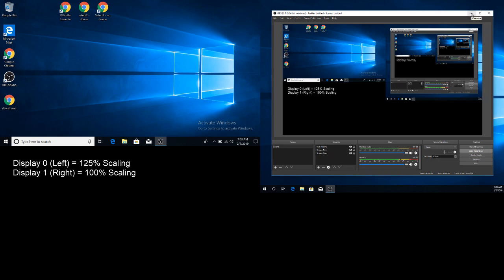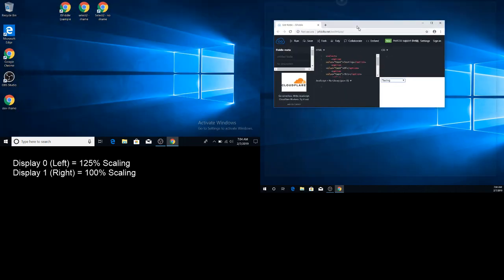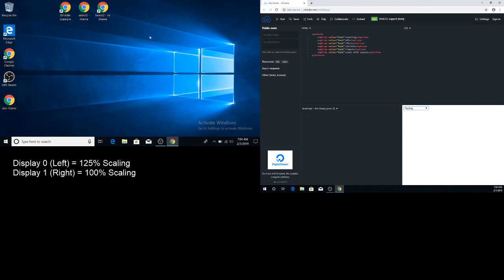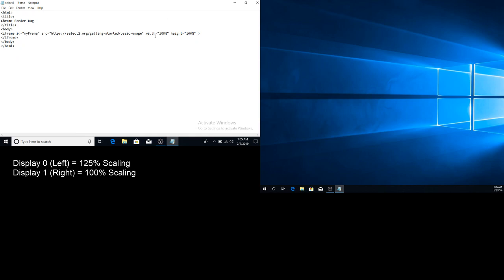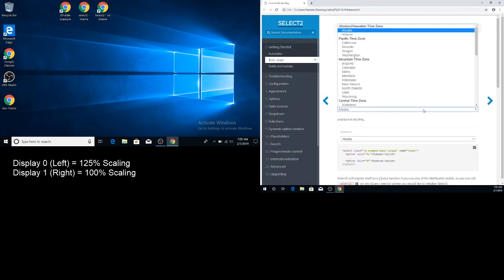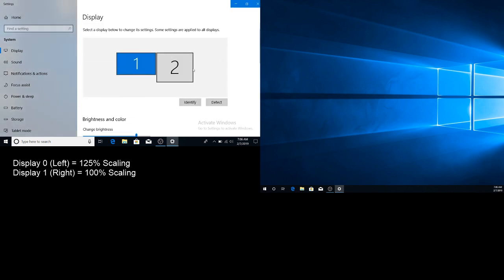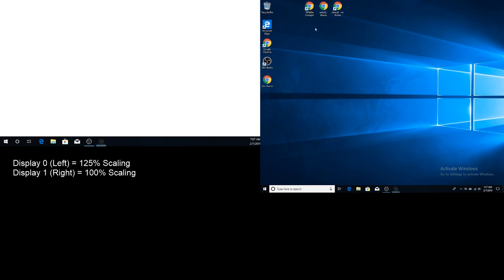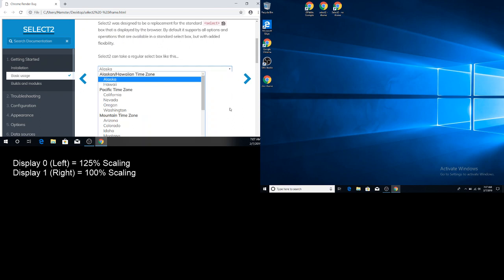Chrome Display Bug - Select Option not properly Rendering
When the Main Display Scaling Factor is not the same as Secondary display, Select options inside iframes are not rendered correctly on the secondary monitor - Temporary work around is to set all displays to same scaling or disable scaling, however, this cannot always be done with it comes to ADA Compliance and Clients / Customers.